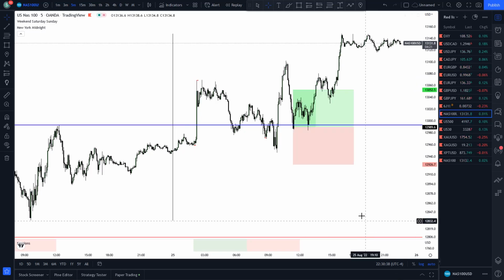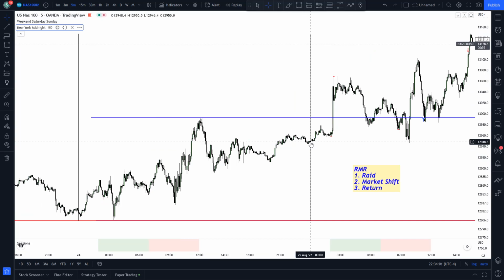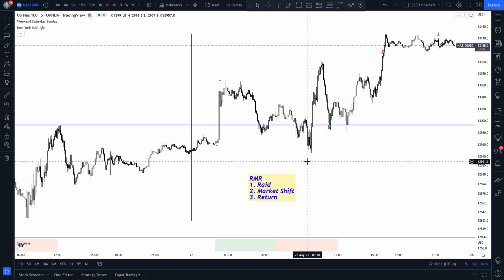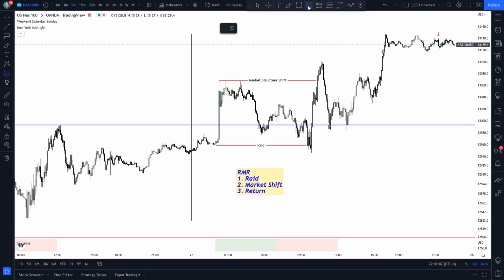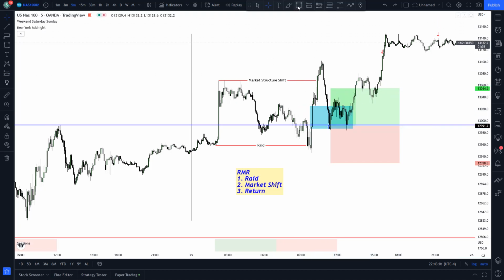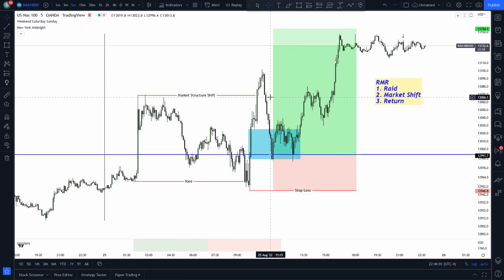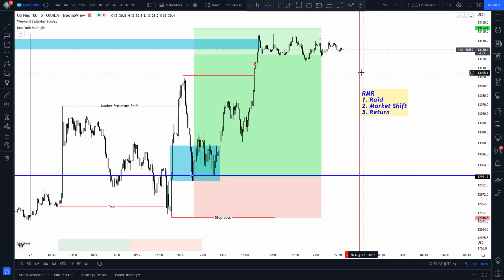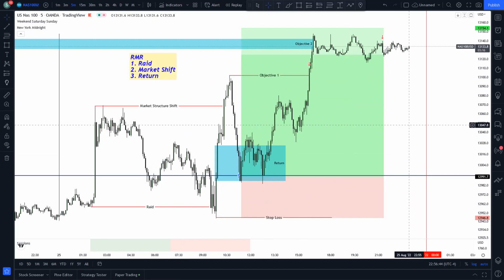NASDAQ 140 POINTS PROFIT with PROOF | Crisp & Clean Trading Tutorial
Hope you're well! 140 points on the NASDAQ with proof and executions. Trading with the RMR pattern, not the most precise entry this time (I've been spoilt in my previous trades), but still a very clean trade. Hope you enjoy!

Quote of the day: Do not be afraid to lose, great traders are made by being great losers.

0:00 Hope you're well
0:21 Proof
0:56 Edit fail
1:05 Sentiment
1:39 RMR Setup
3:29 Objectives/Partials
4:40 Quick message
5:15 Take care guys, sub if you enjoyed :)